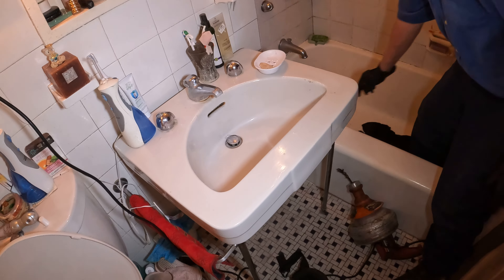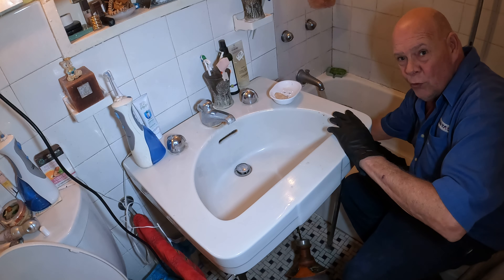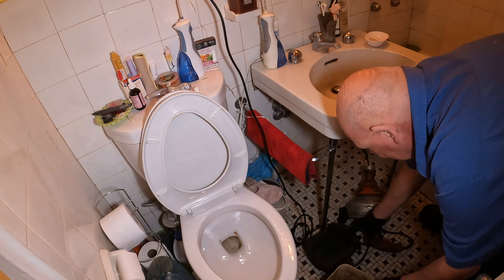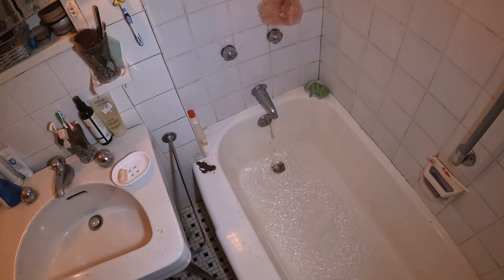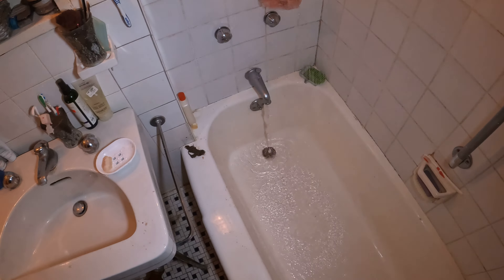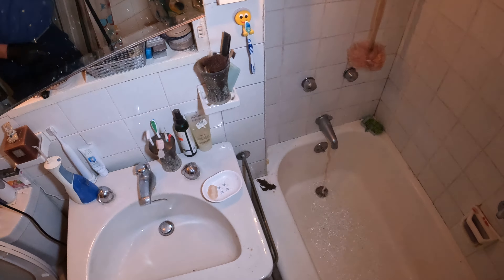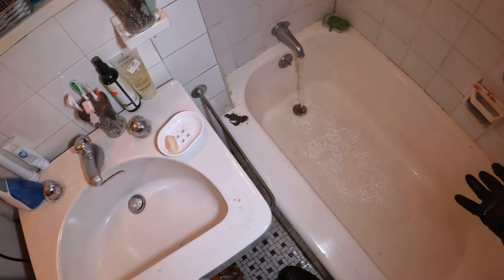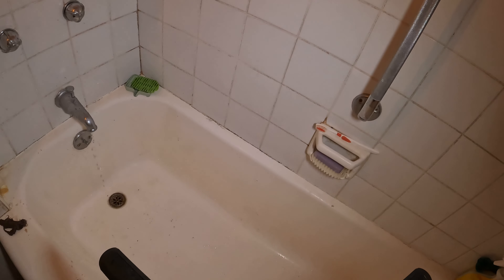BATHTUB DRAIN PLUGGED 2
HAIR IN THE DRAIN